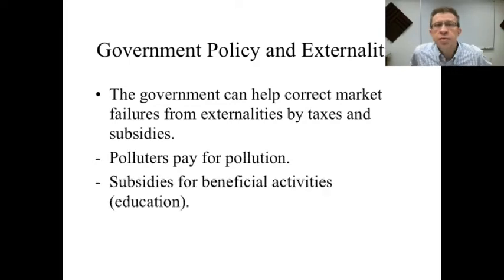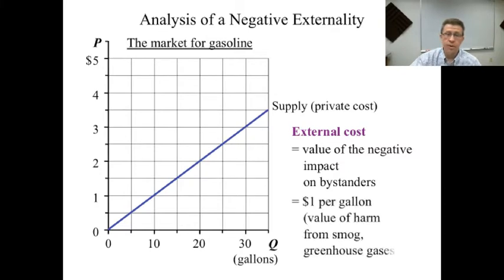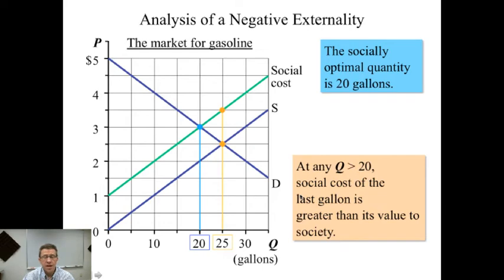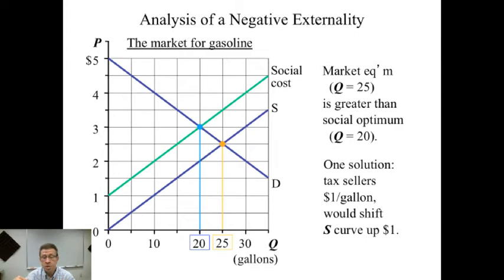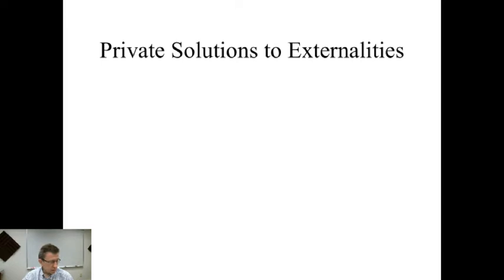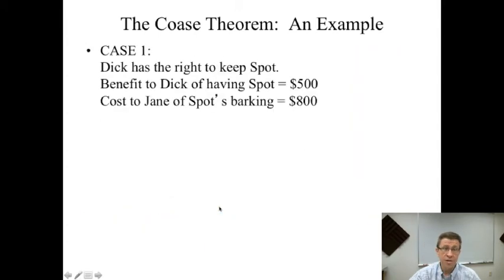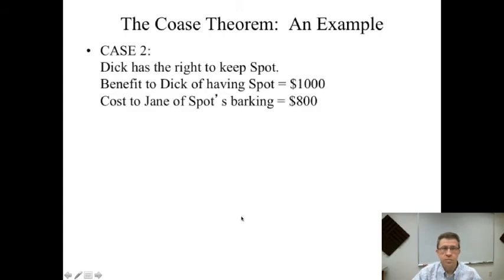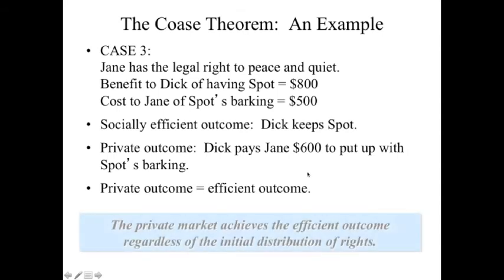Principles of Microeconomics- Market Failures (part 3)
Dr. Rousu teaches undergraduate Principles of Microeconomics. In this lesson, he covers government policy and externalities, negative externality, internalizing the externality, private solutions to externalities, and the Coase theorem.